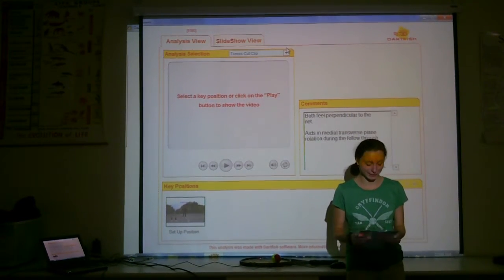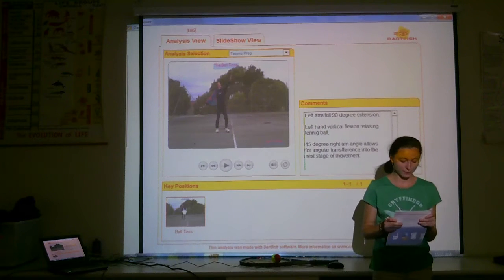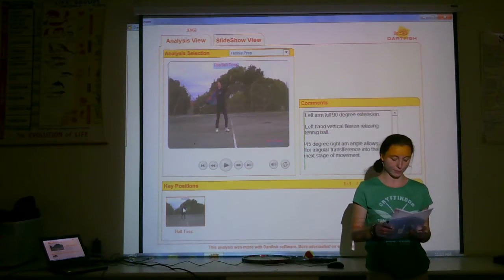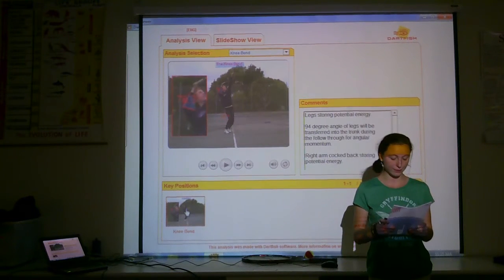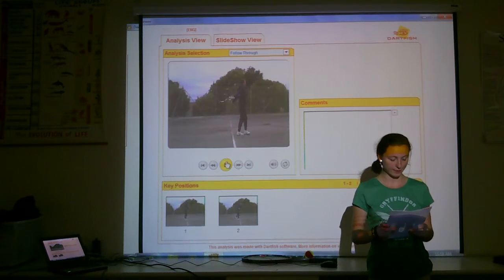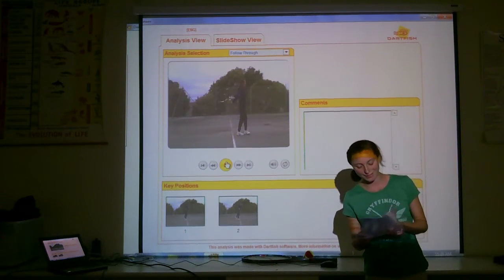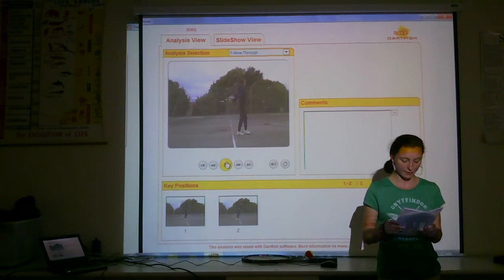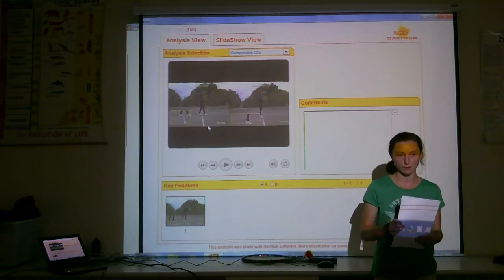Analysis of a Sporting Motion in Tennis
As part of the Analysis of a Sporting Motion task, Jade Kelly describes the serve in tennis. This is an excellent presentation.